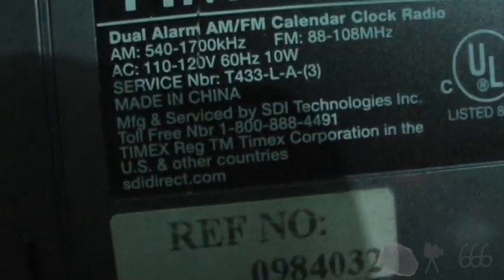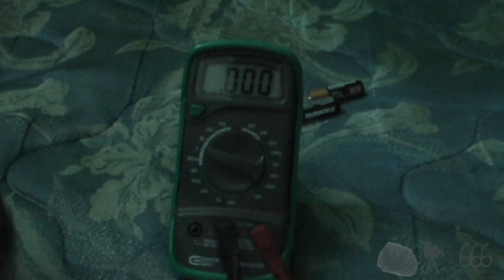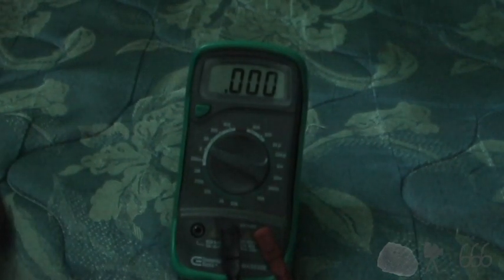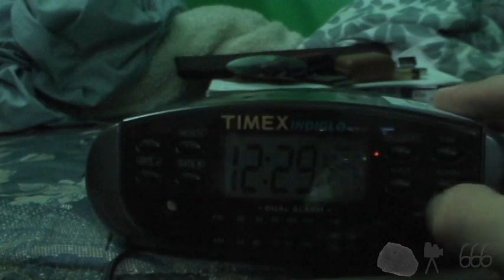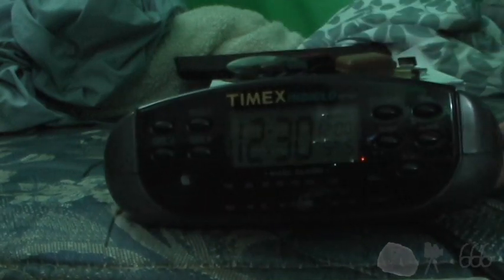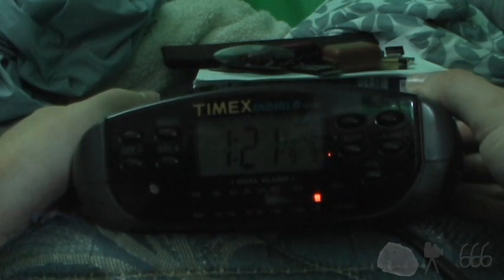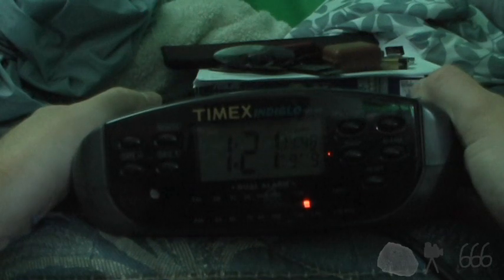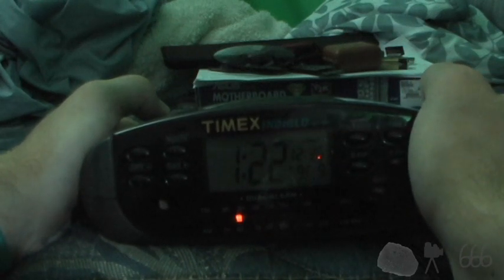Timex/Soundesign T433BC Clock Radio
At least it's not a GPX...although it's not any better, really.